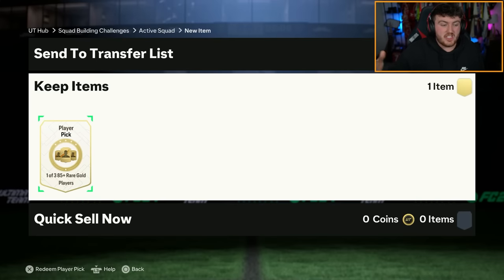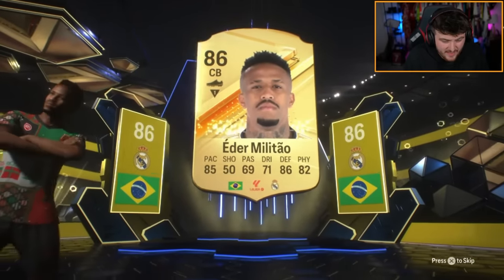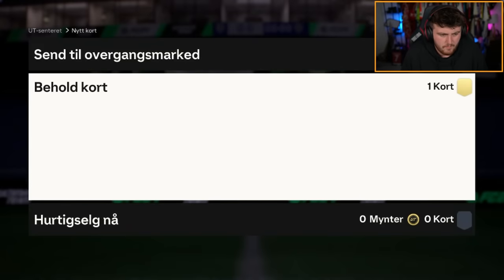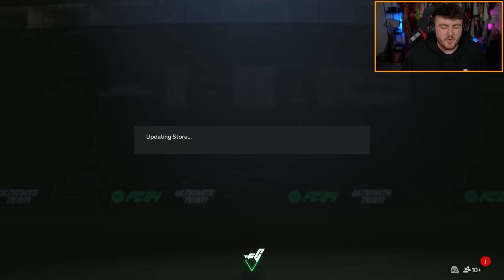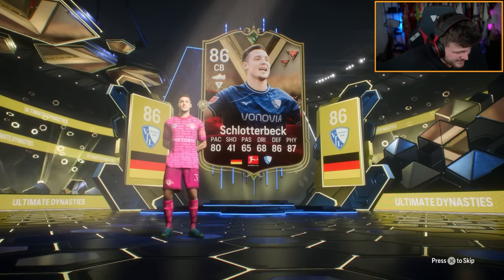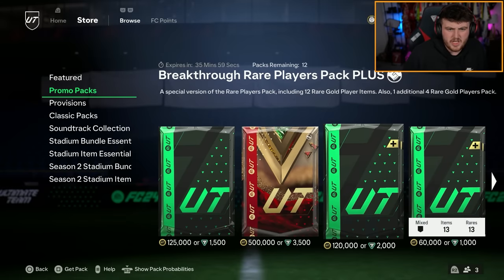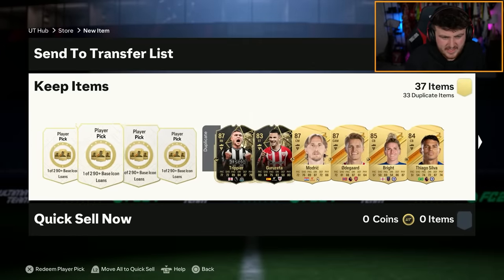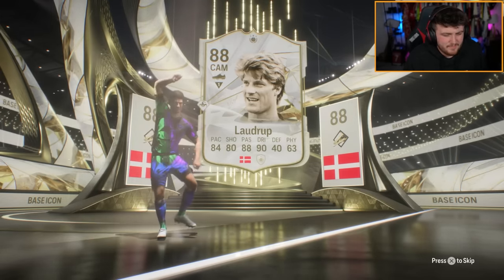THIS IS WHAT I GOT IN 20x 87+ ICON PACKS, 500K PACKS AND 85+ PLAYER PICKS!